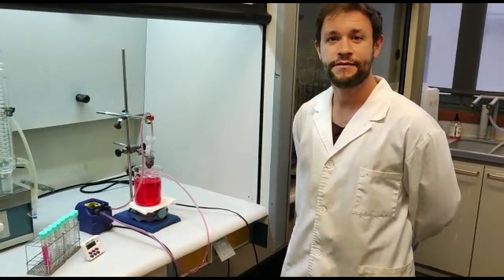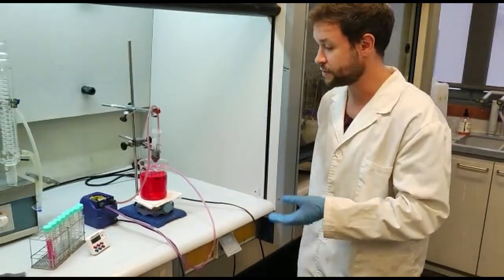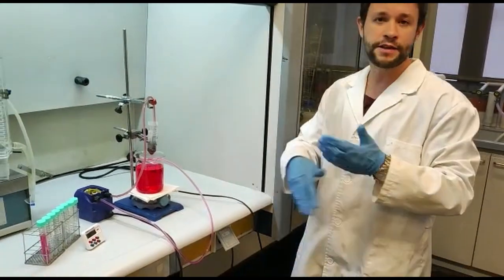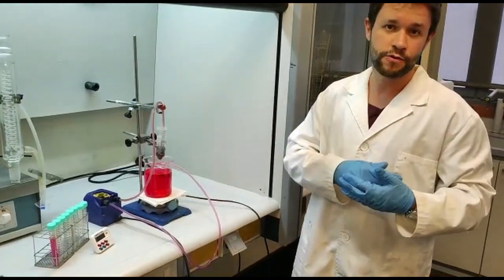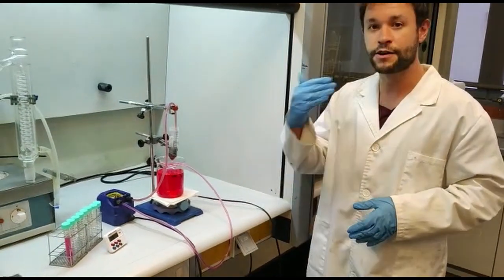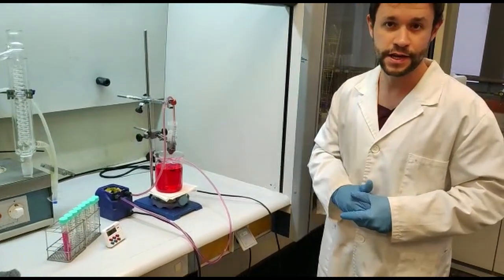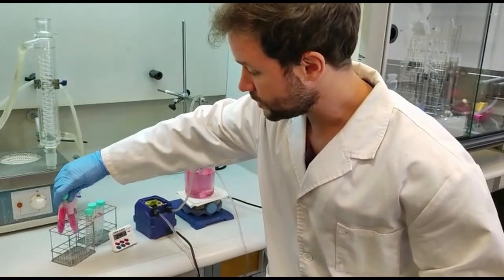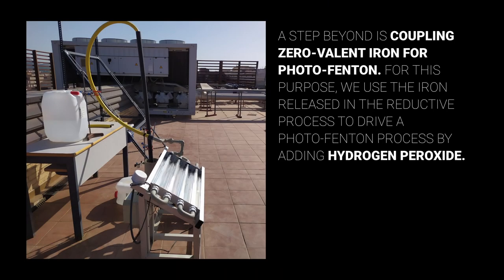AQUAlity - Reductive processes based on ZVI: possibility of coupling with photo-Fenton